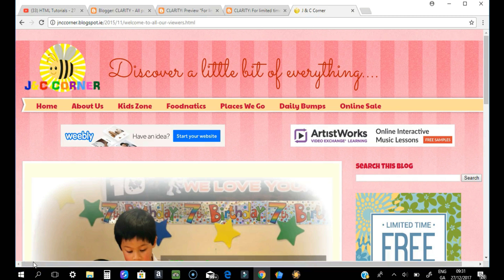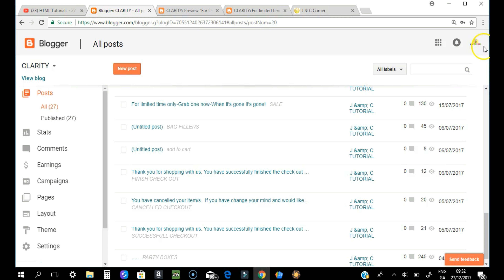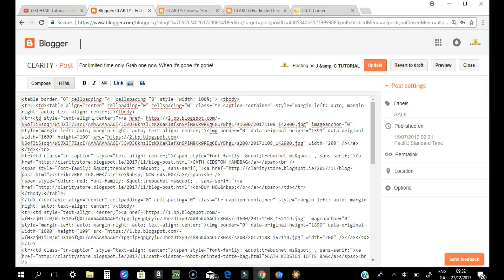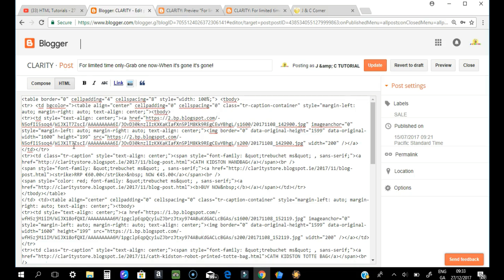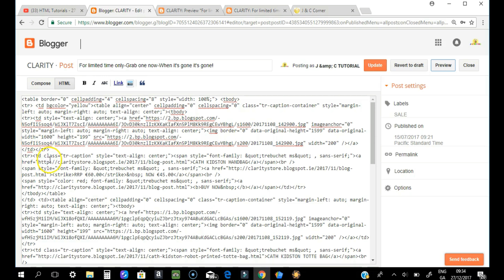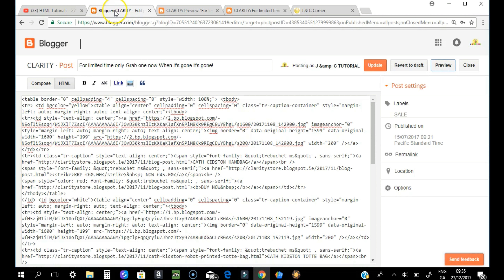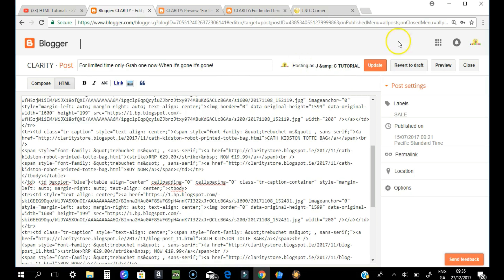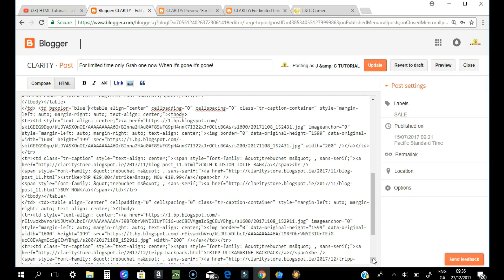HOW TO ADD | CREATE BACKGROUND COLOUR IN YOUR HTML TABLE CELL | J & C TUTORIAL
Hi guys I was in a doomed on how to make my blogger website more appealing to the audience and I want my product presentation more professional.  I want my html table have a background colour and it has variety on how to do this, specifically if you want to do it in only one cell in your html table. So I created this video so that you will be guided through on step by step tutorial and create your own stunning professional product or design presentation.